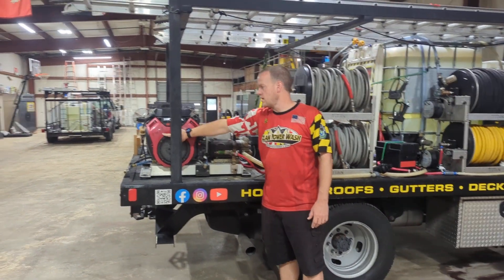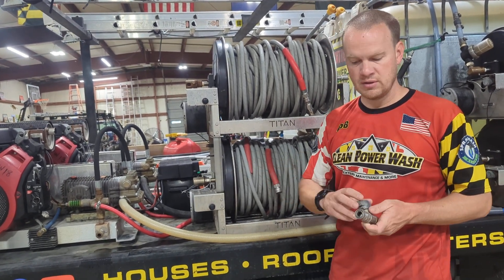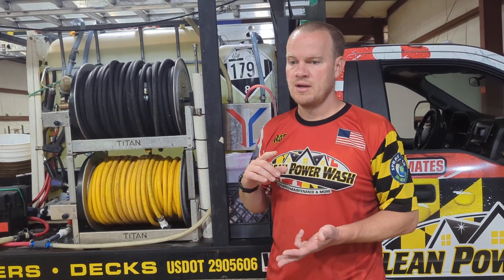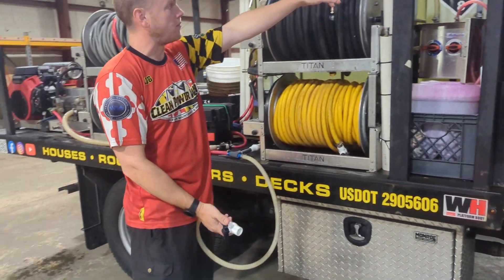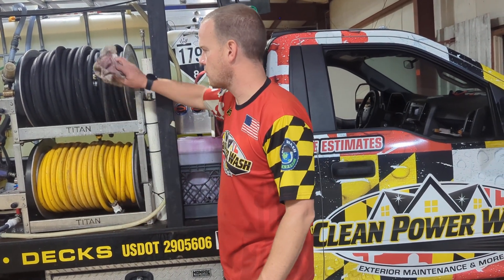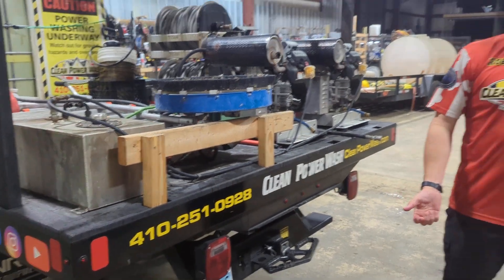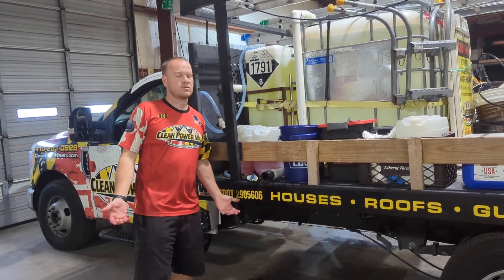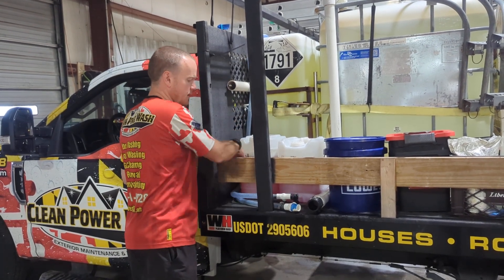Introduction to a flatbed pressure washing truck. How to layout a pressure washing truck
This is an initial video for new hires to watch to learn a lot of the names, terminology etc for a pressure washing truck.  This f350 flatbed truck has 2 8gpm belt drive pressure washers (etowah chemical), 4 electric titan hose reels (Southside equipment pressurewasherky.us, proportioner (powerwashstore.com), Fatboy bandit pump system (pressuretek.com), 2 laddermax ladder stabilizers, whisper wash classic 4 nozzle surface cleaner, ~12 gallon fuel cell,  22 ft a-frame ladder, 2 24 ft ladders, 1 32 ft ladder,  turbo nozzle, x-jet,  bd200, red raider, sodium hydroxide, oxalic acid, rust remover + (powerwash.com) sodium percarb etc.